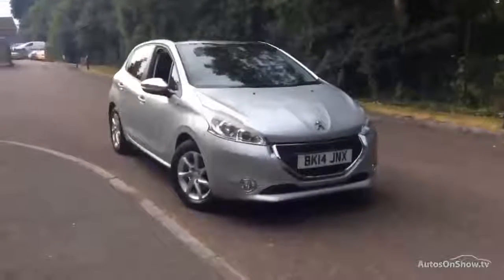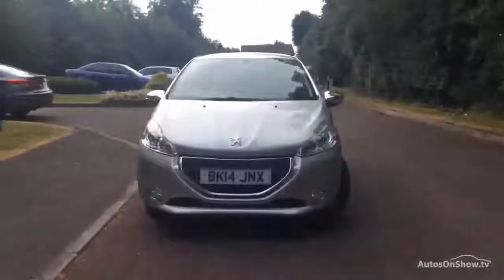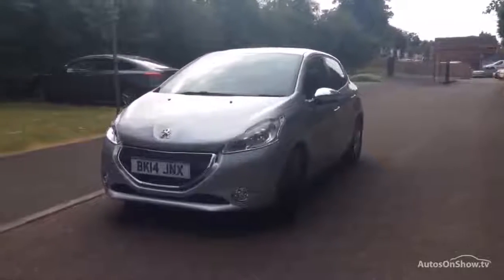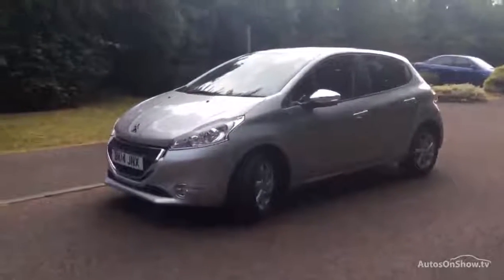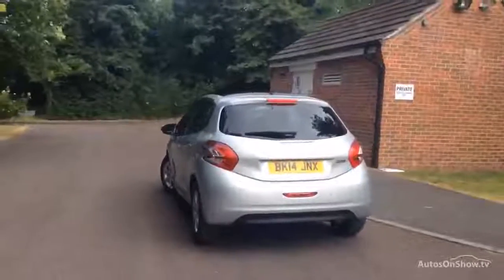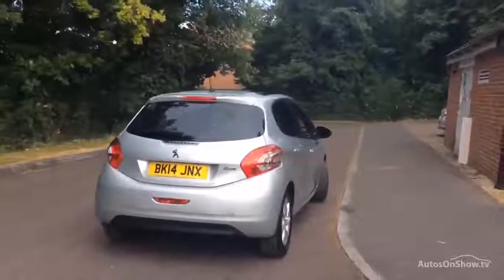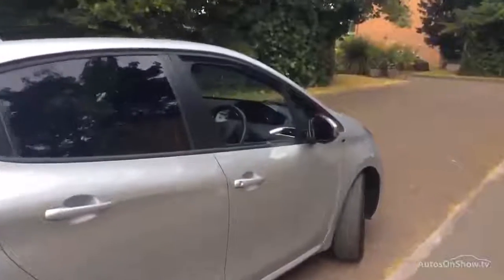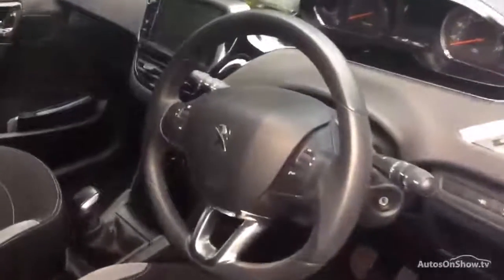PEUGEOT 208 STYLE SILVER 2014 | BK14JNX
2014 PEUGEOT 208 STYLE HATCHBACK PETROL, in SILVER